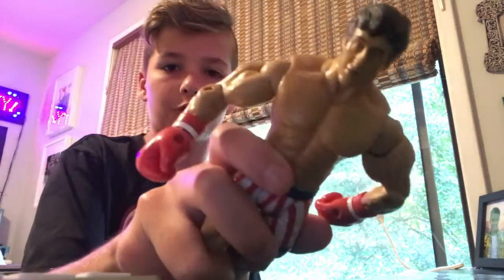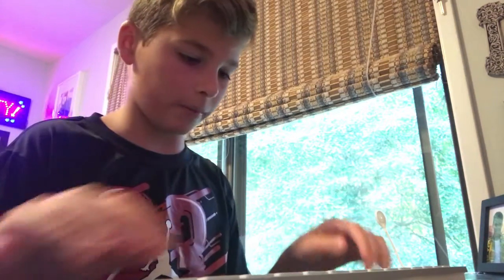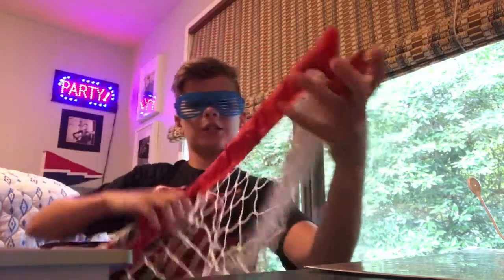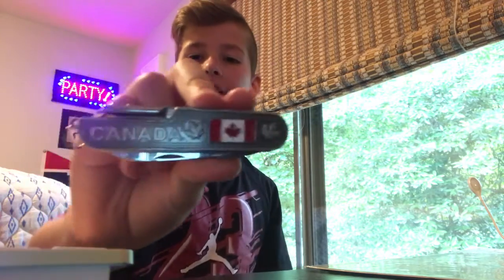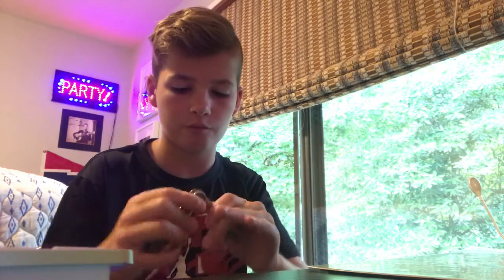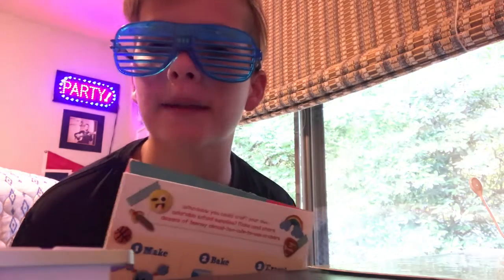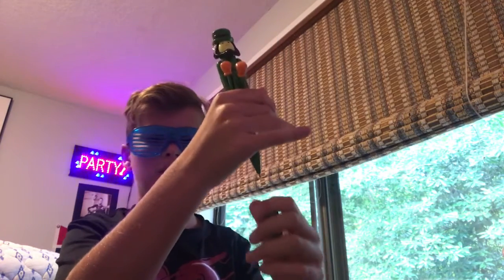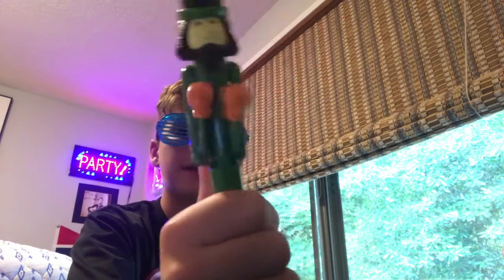Reviewing stuff I have in my room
Pretty fire